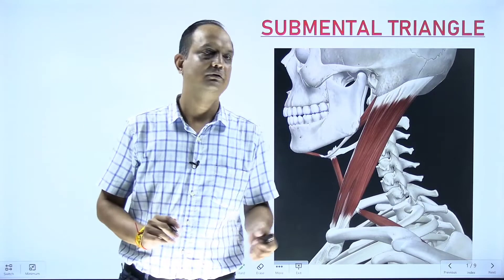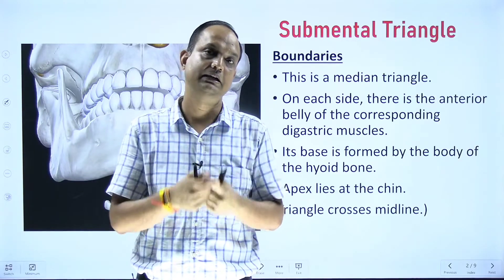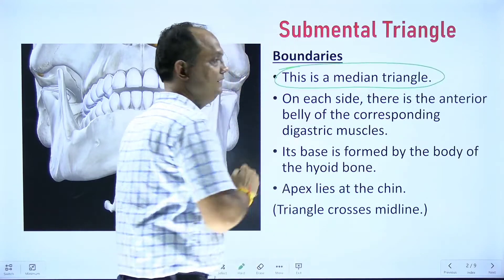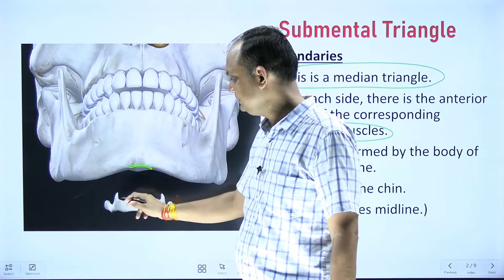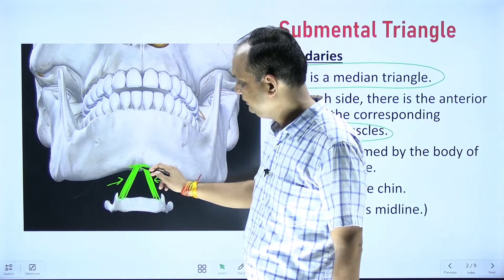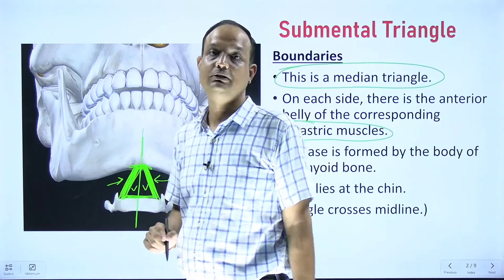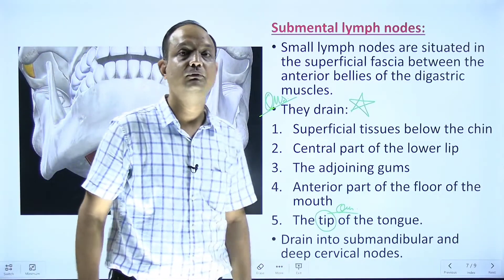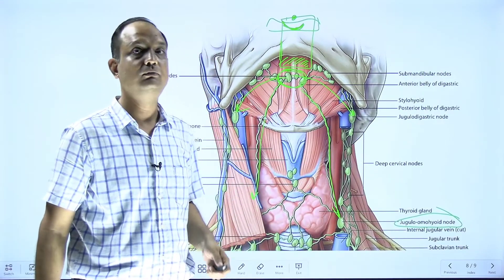SUBMENTAL TRIANGLE : Anatomy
What is 'Diaphragma oris' ?
Which muscle form the floor of digastric triangle?
What are the contents of submental triangle?
What is the drainage areas of submental lymph nodes?
Name the lymph nodes drains the tip of tongue?

Source of images:
Gray's Atlas Of Anatomy 2nd Edition.